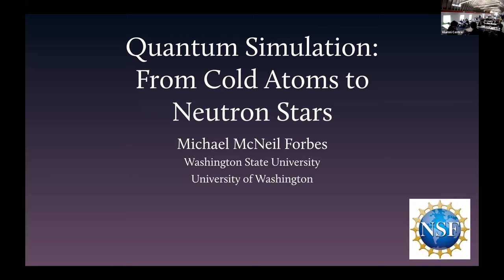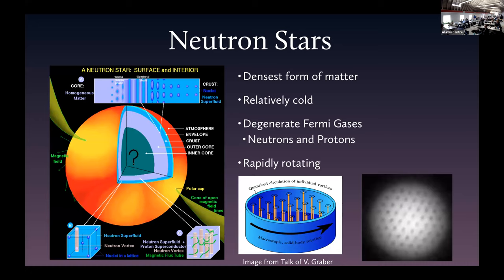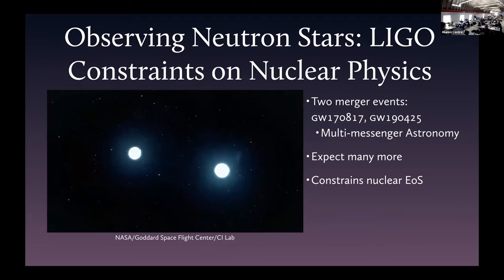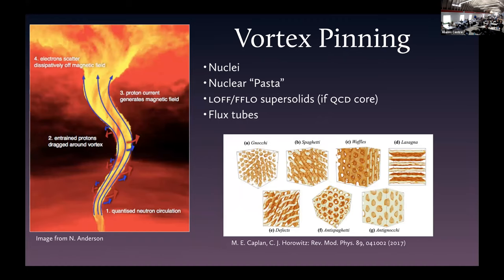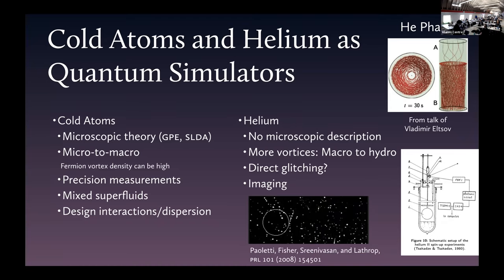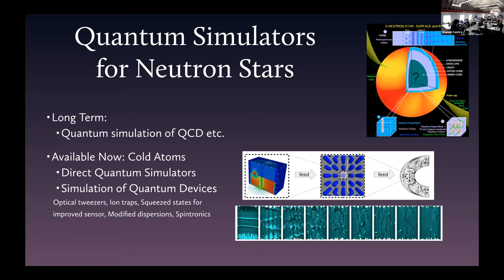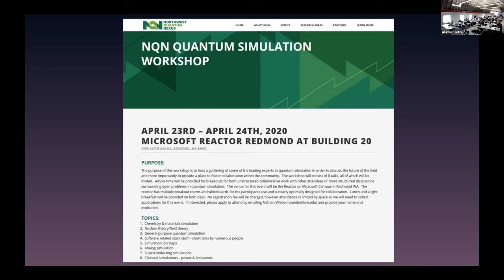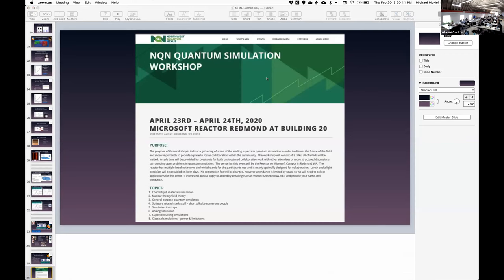Michael Forbes: Quantum Simulation: From Cold Atoms to Neutron Stars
Michael Forbes from Washington State University (WSU), "Quantum Simulation: From Cold Atoms to Neutron Stars".
20-21 February 2020